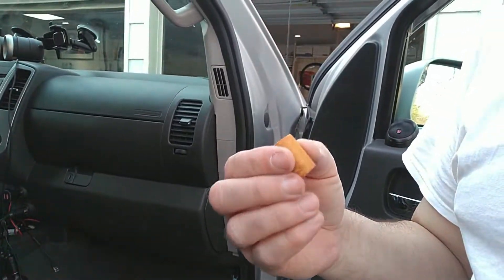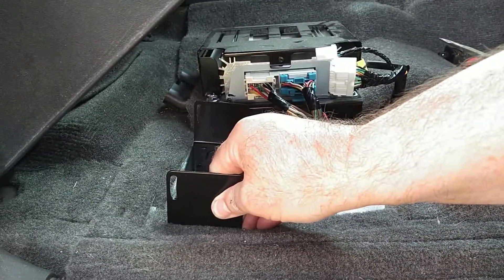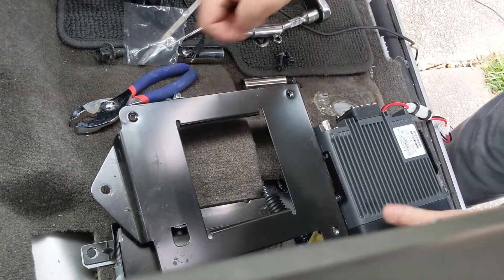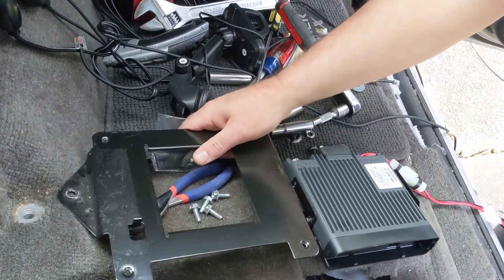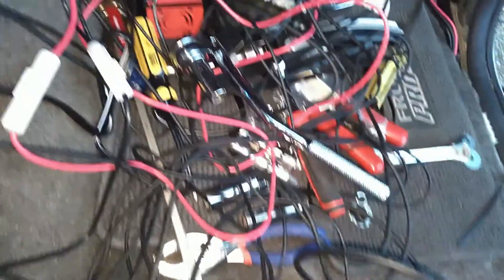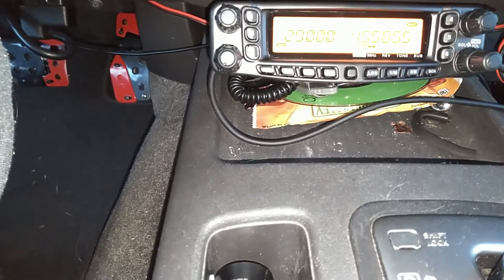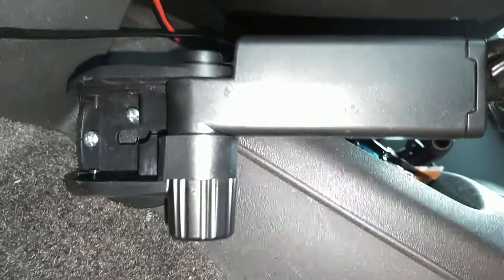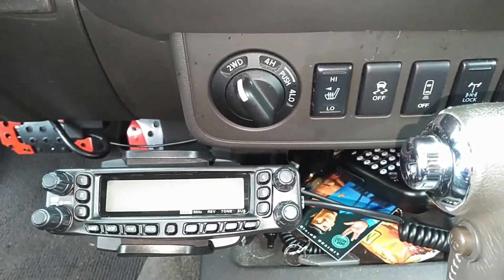Yaesu FT8900r Radio Install Part I, Nissan Frontier, Remastered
Yaesu of Japan, FT8900R 2 and 6 metre, Quad Band FM transceiver providing 50 Watts of power output on the 29/50/144 MHz Amateur bands, and 35 Watts on the 430 MHz band. Includes reception on the 10 metre band  and cross-channel repeater as well. This seven minute video details my installation and initial operation, configuration and observations of the FT8900R.

# Nissan Frontier Mods Ham Radio Yaesu FT8900R #2 meter band #6 meter band